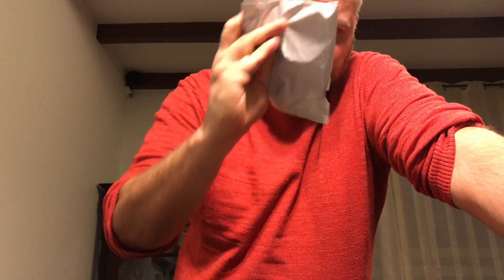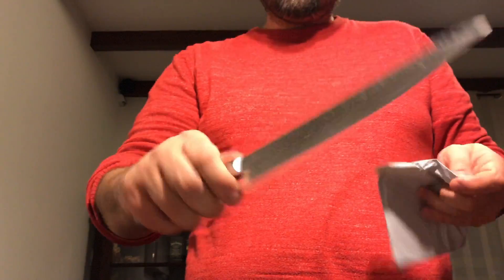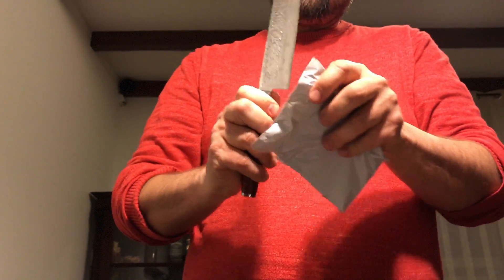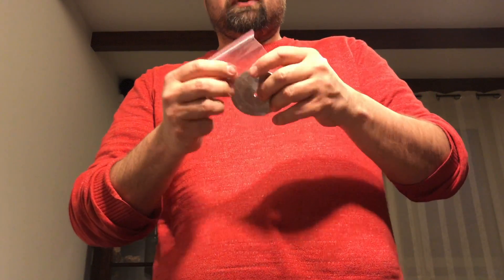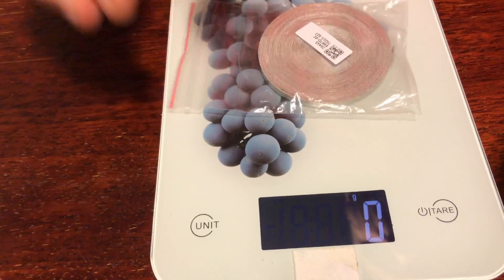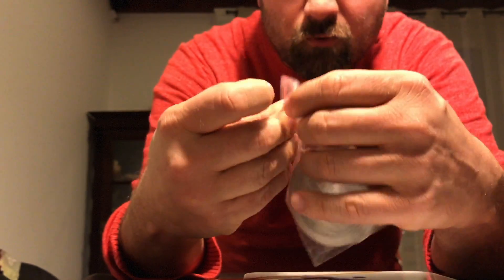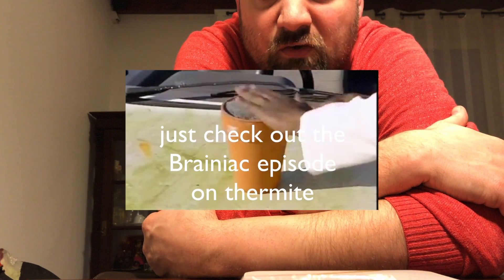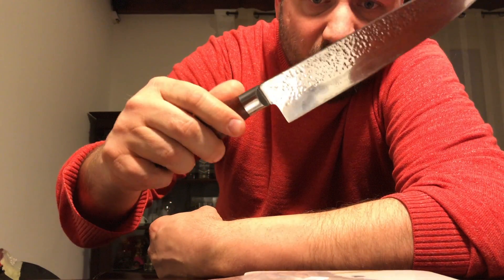Magnesium strip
Something you definatelly need for your BOB - this stuff burns really hot - very usefull for damp materials as well as thermite mix.
Whilst some great Damast/Damascus knives like you see me using to open the package

By the way, the ferous oxide powder I mentioned in the film is something like this